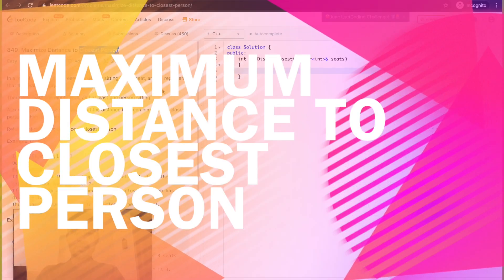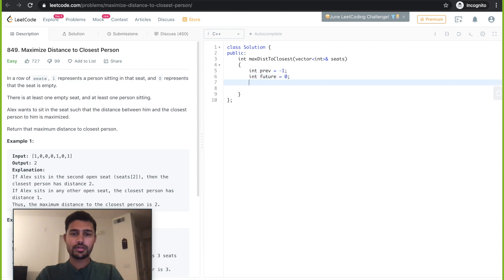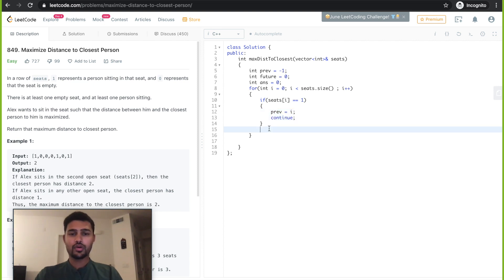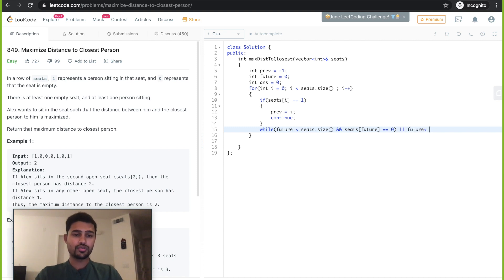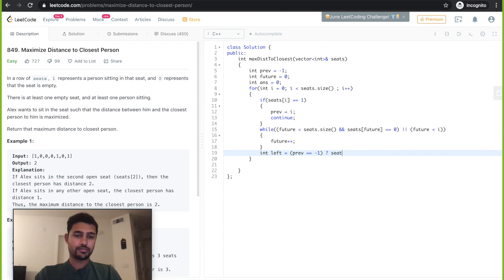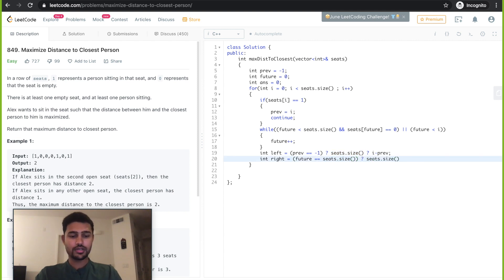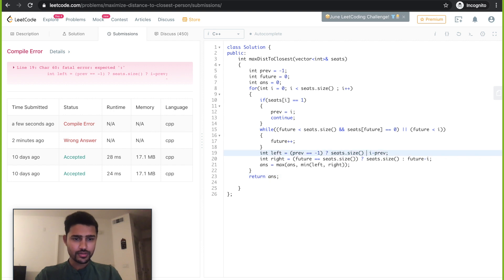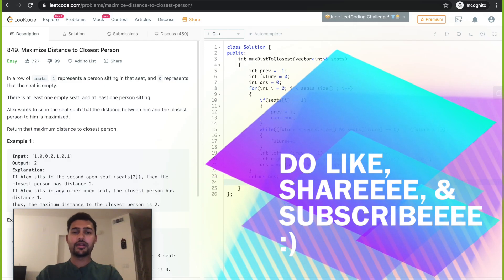GOOGLE | LEETCODE 849: MAXIMIZE DISTANCE TO CLOSEST PERSON | CODE | C++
Hi Everyone,

This is one of common questions asked in SoftwareEngineerInterview of GOOGLE FACEBOOK.

This video contains the code for the problem MaximizeDistanceToClosestPerson in